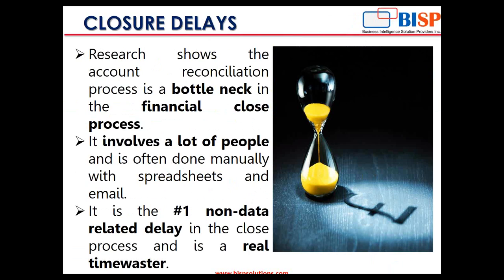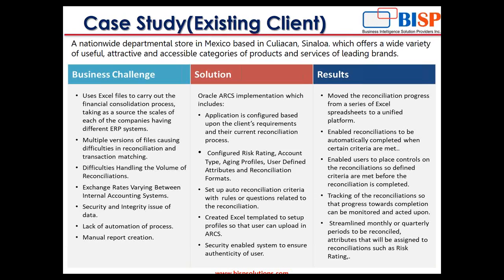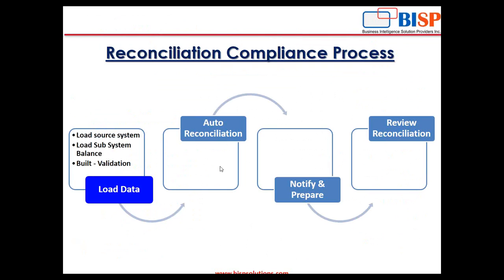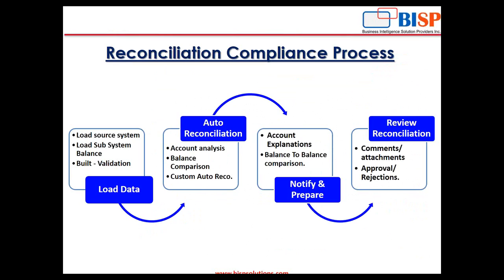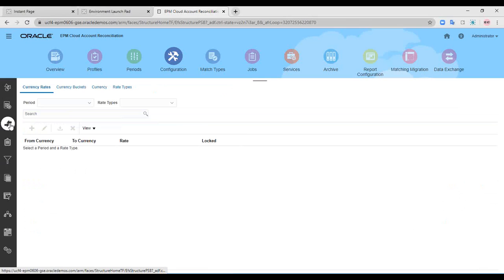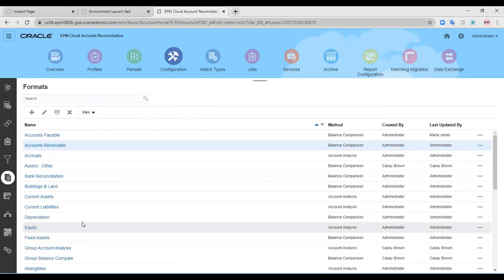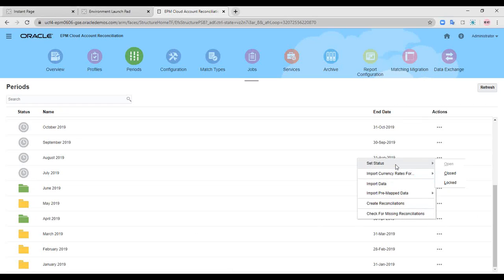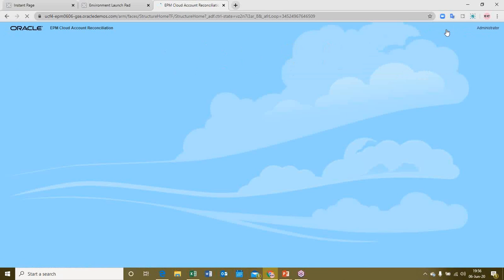Getting Started with Oracle ARCS | ARCS for beginners | Oracle ARCS Tutorial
Account reconciliation is the process of comparing internal financial records against monthly statements from external sources — such as a bank, credit card company, or other financial institution — to make sure they match up.
In this video we will give you an introduction of Oracle ARCS. How to Getting Started with Oracle ARCS.